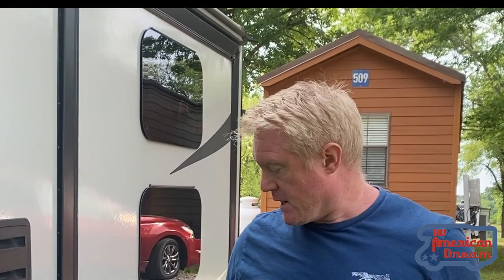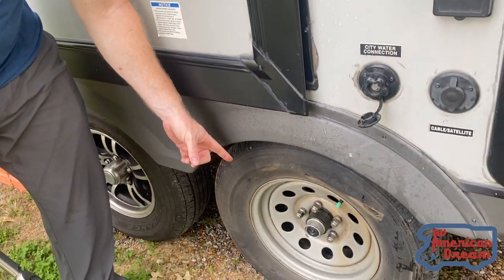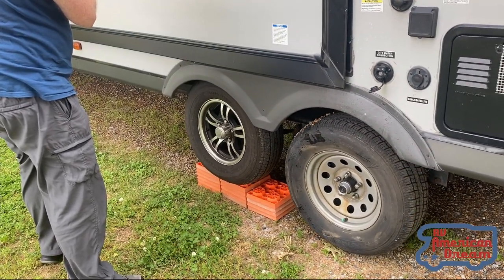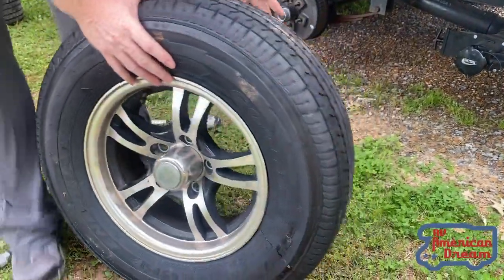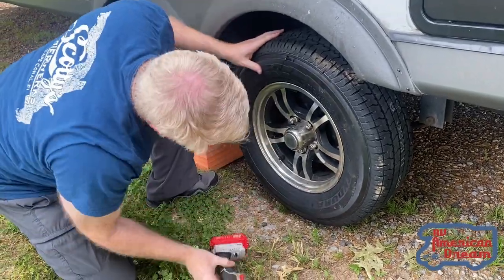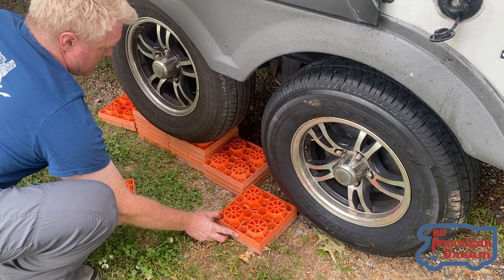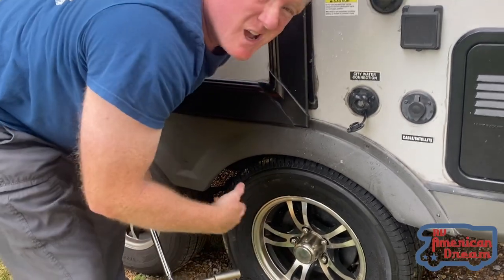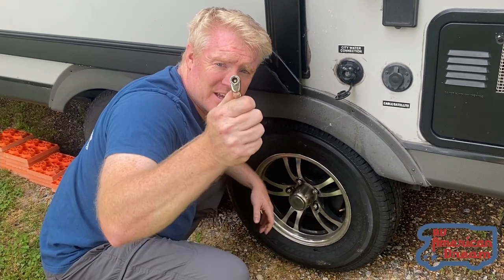How to Change an RV Tire Travel Trailer On the Side of the Road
Changing an Rv travel Trailer tire can be a bit nerve racking depending on where you blow the tire. I will show an easy way to change it without a jack. It is easier to change the tire with two people. One driving the car and one changing the tire. Communication is important. This video took about 10 minutes to record. Not quite pit crew time but I am happy with it.  We have changed 3 tires total on the RV travel trailer over the 25,000 miles we have towed across the country. Thankfully we have always had a nice shoulder to pull over on.